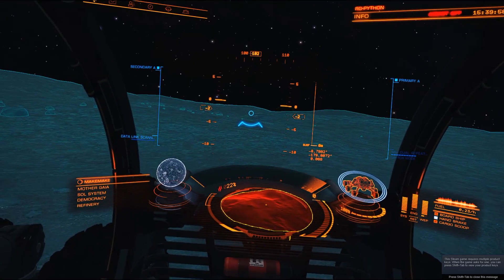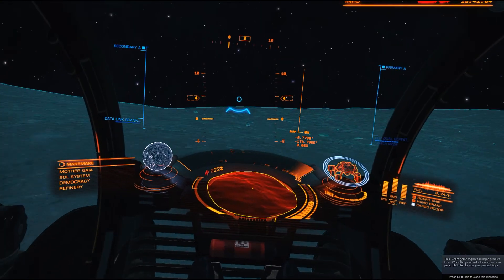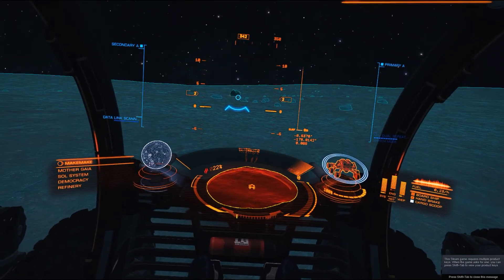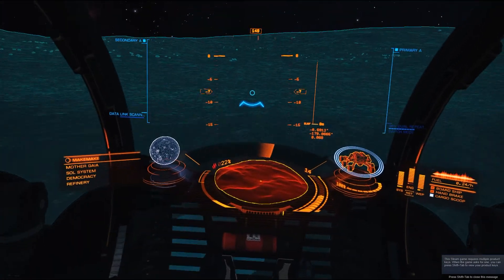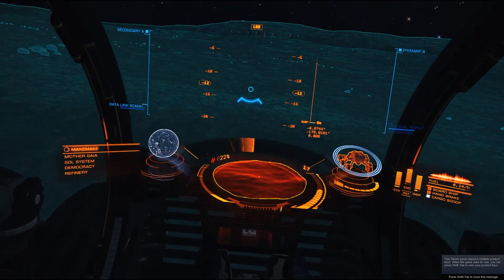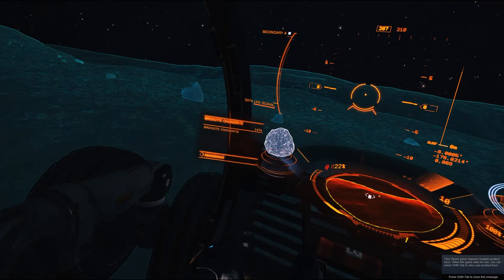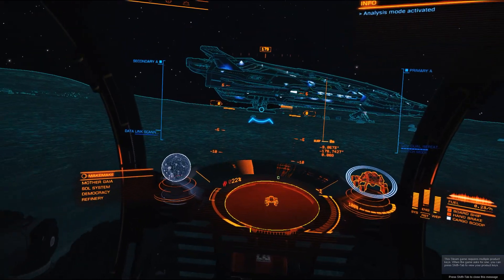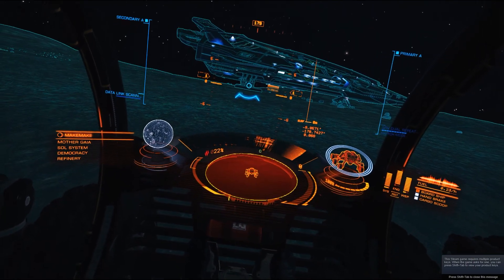Elite Dangerous: Permit: SOL - Makemake - Trespass Zone & Surface Mining